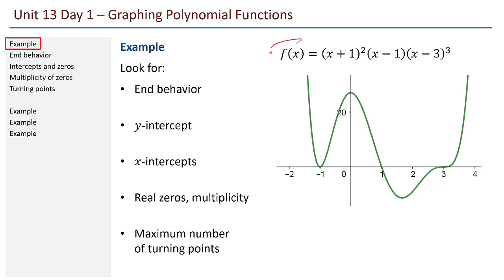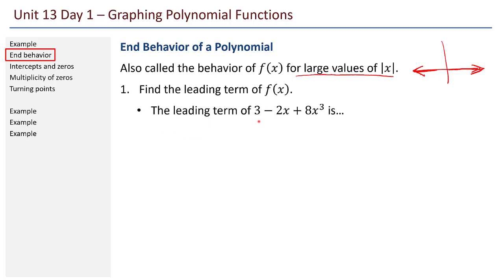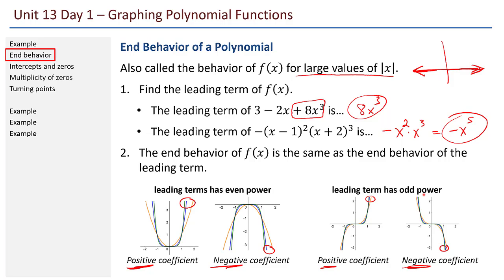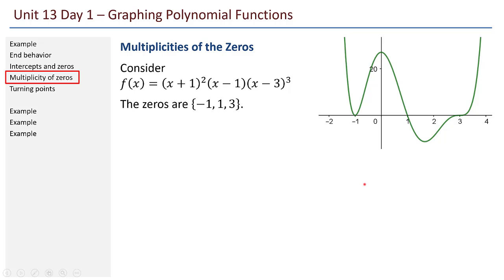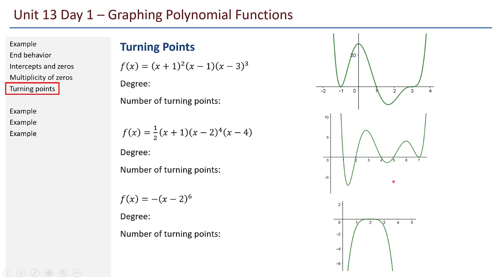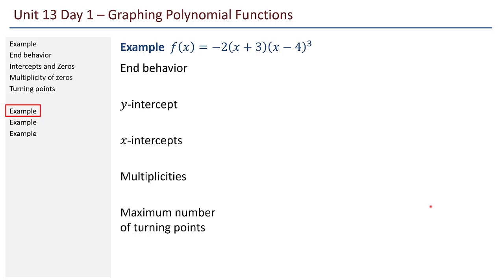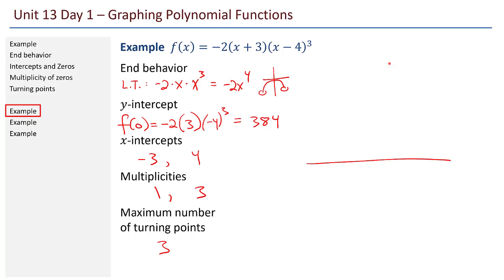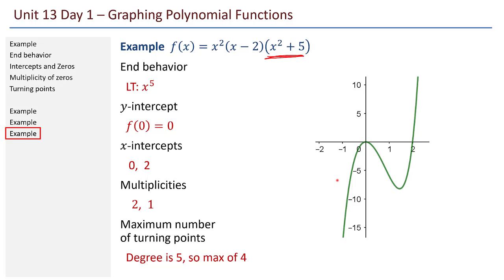Math 140A Unit 13 Day 1 - Graphing Polynomial Functions